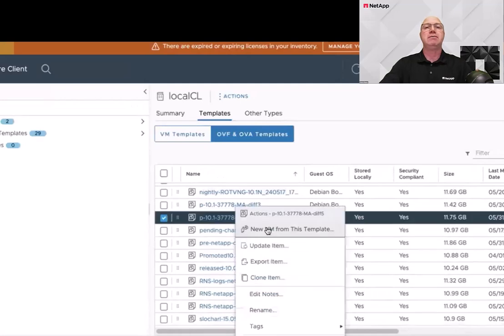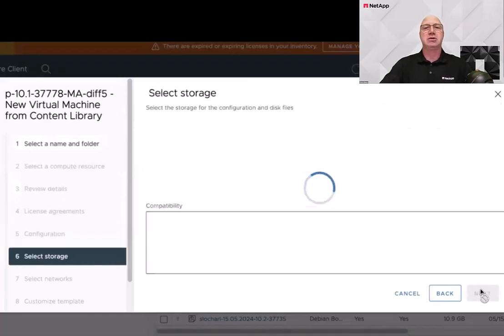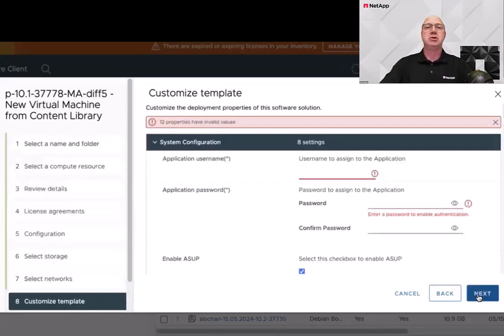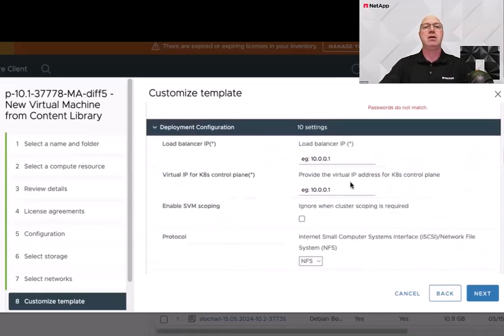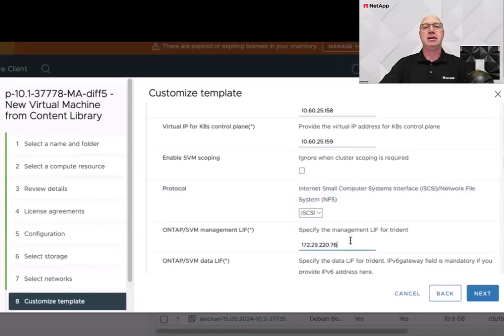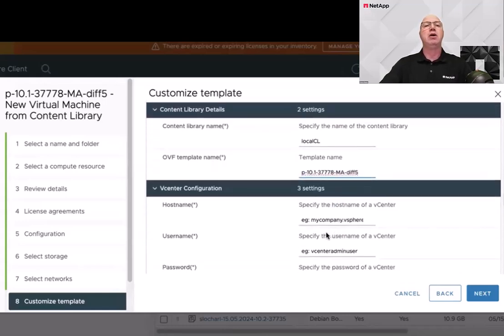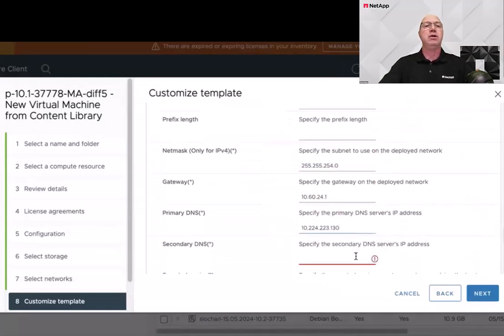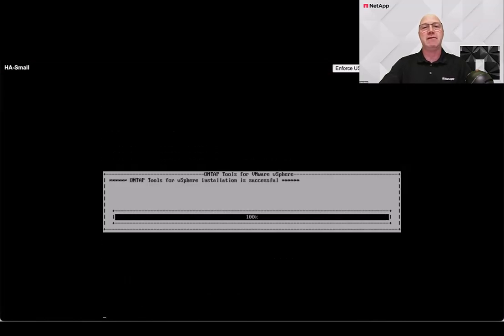How to install NetApp ONTAP tools 10.1 for VMware vSphere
This video by Chance Bingen explains how to install NetApp ONTAP tools 10.1 for VMware vSphere. Also learn the step-by-step process to effortlessly deploy this powerful vCenter integration for enabling efficient storage management and advanced data protection.